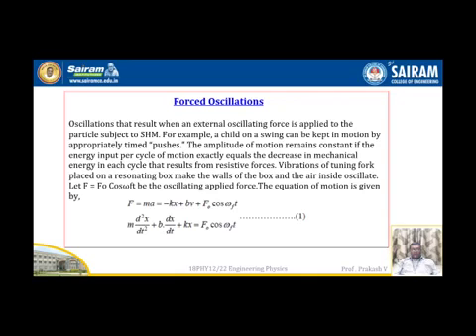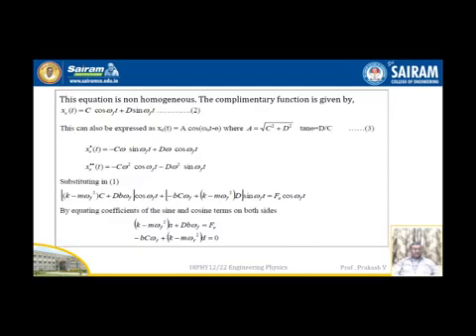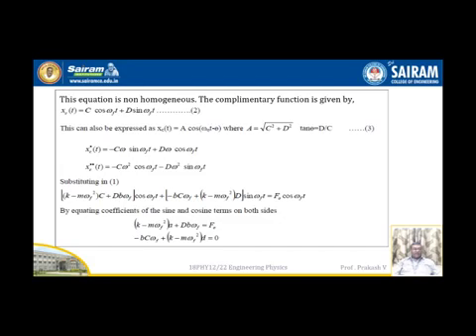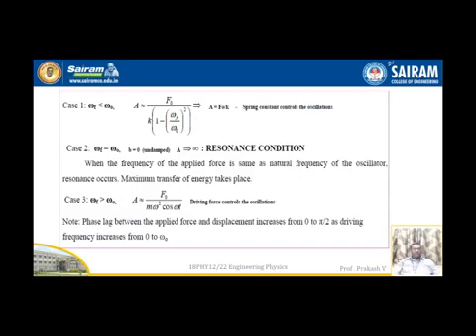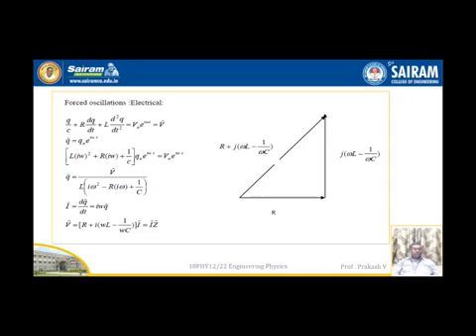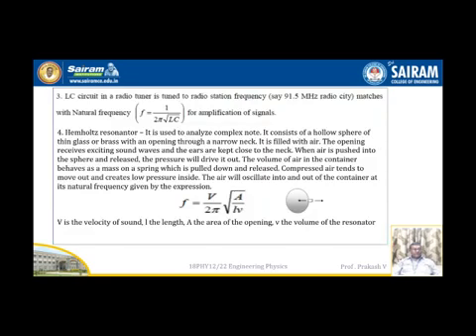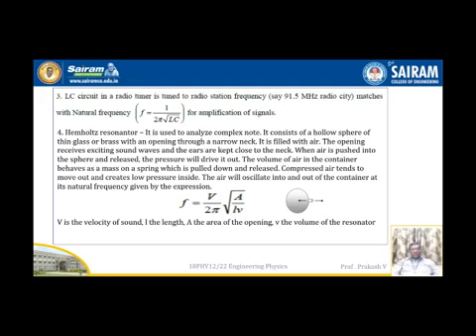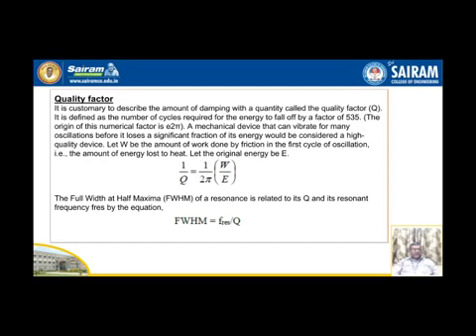Lecture Video_18PHY12_Module 1_Forced Oscillations_Prakash V